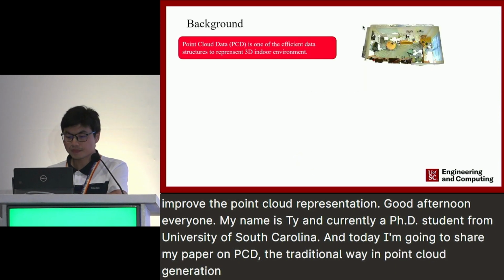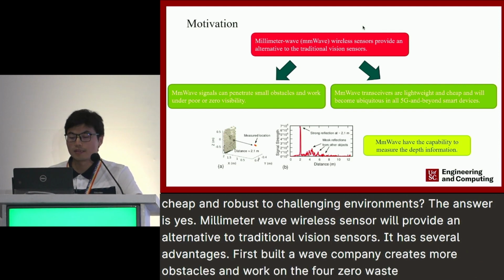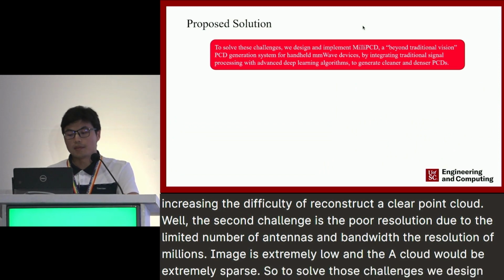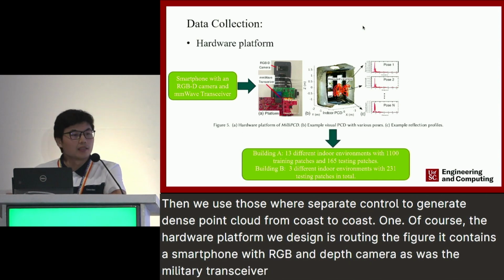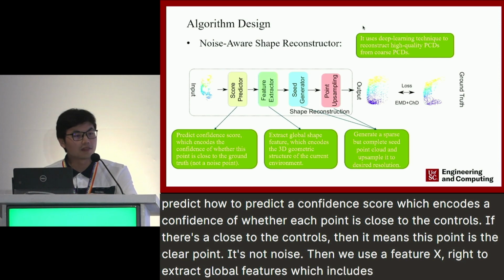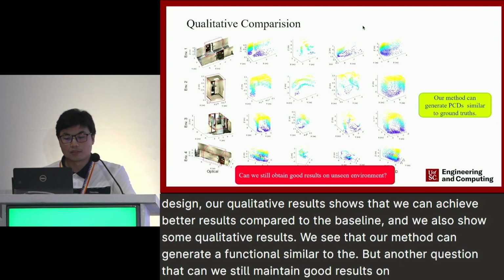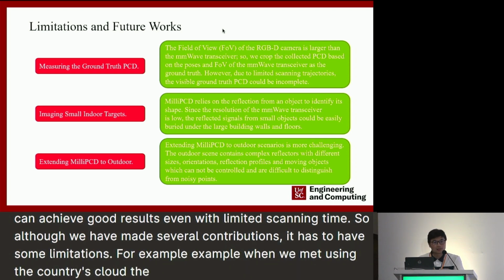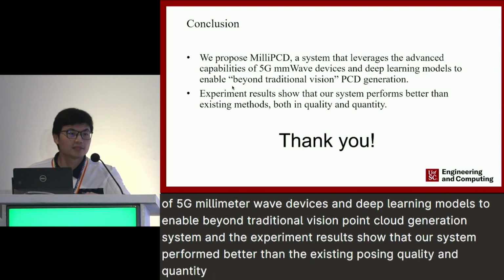UbiComp/ISWC 2023 MilliPCD: Beyond Traditional Vision Indoor Point Cloud Generation via Handheld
MilliPCD: Beyond Traditional Vision Indoor Point Cloud Generation via Handheld Millimeter-Wave Devices

Auhtors: Pingping Cai, Sanjib Sur

Abstract
3D Point Cloud Data (PCD) has been used in many research and commercial applications widely, such as autonomous driving, robotics, and VR/AR. But existing PCD generation systems based on RGB-D and LiDARs require robust lighting and an unobstructed field of view of the target scenes. So, they may not work properly under challenging environmental conditions. Recently, millimeter-wave (mmWave) based imaging systems have raised considerable interest due to their ability to work in dark environments. But the resolution and quality of the PCD from these mmWave imaging systems are very poor. To improve the quality of PCD, we design and implement MilliPCD, a "beyond traditional vision" PCD generation system for handheld mmWave devices, by integrating traditional signal processing with advanced deep learning based algorithms. We evaluate MilliPCD with real mmWave reflected signals collected from large, diverse indoor environments, and the results show improvements in the quality w.r.t. the existing algorithms, both quantitatively and qualitatively.